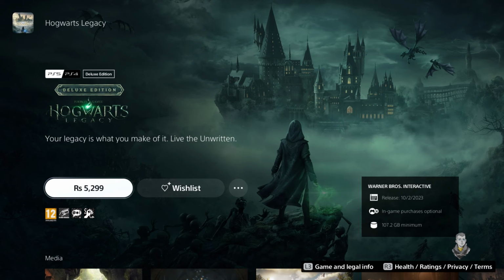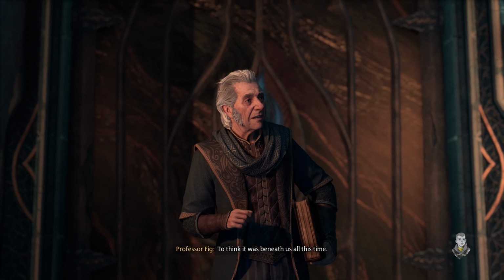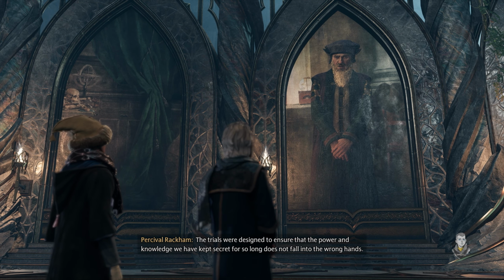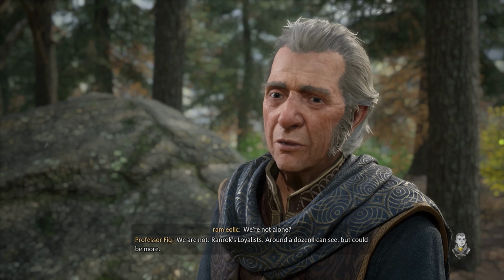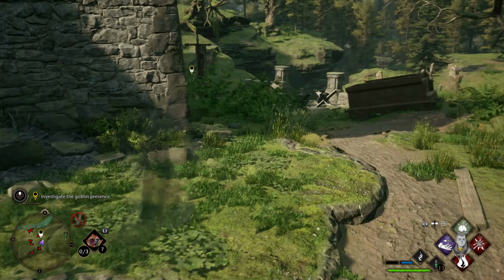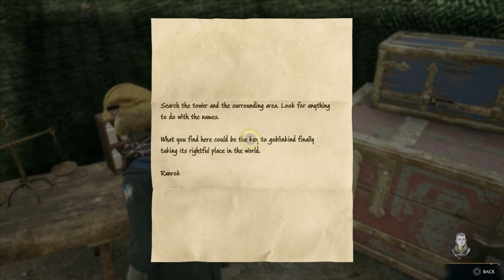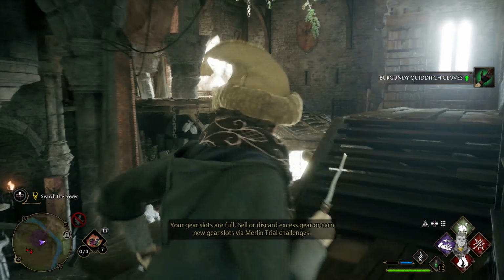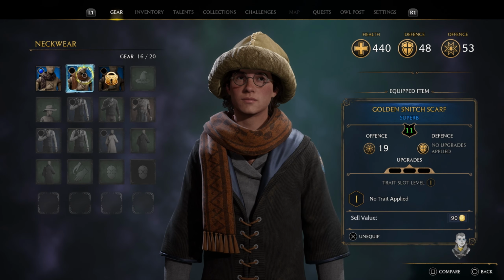Map Chamber beneath Hogwarts | Hogwarts Legacy Full Gameplay walkthrough Pt:12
Hogwarts Legacy is an action role-playing game in which players are able to attend classes at Hogwarts School of Witchcraft and Wizardry. Locations from the Wizarding World franchise will be explorable such as the Forbidden Forest, Diagon Alley, and Hogsmeade. Other areas as yet unseen visually in other media include the Hufflepuff and Ravenclaw common rooms. Progressing through the game will see the interior and exterior of the castle change visually to match the seasons.

During character creation the player is able to choose their appearance, house, and gender. Players will be able to customize their character's voice, body type and add accessories such as glasses in character creation. Level progression will allow the player to access and upgrade different spells, talents, and abilities. Through in-game challenges, the player character will gain experience points to gain levels. These challenges come in the form of Combat, Quests, Exploration, Field Guide Pages and Room of Requirement. While house points for the four Hogwarts houses play a part in the game's plot, these will not be a gameplay mechanic influenced by player actions. The game will feature environmental customization elements; players will be able to modify the Room of Requirement as they level up through the game.